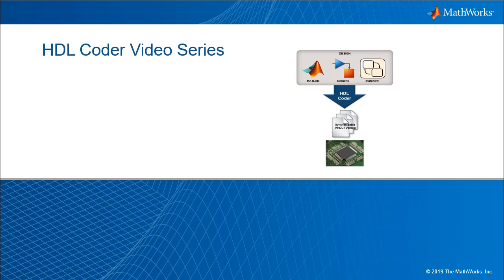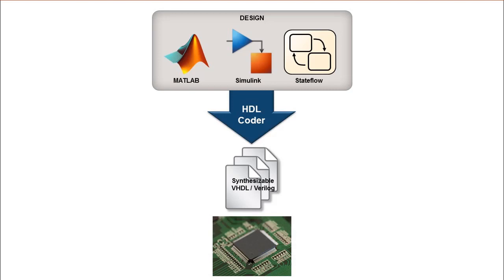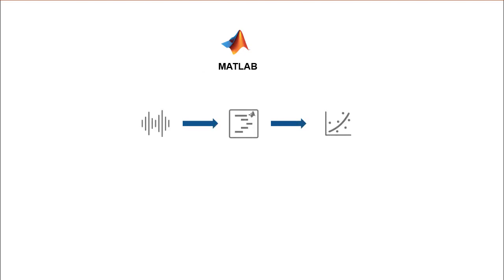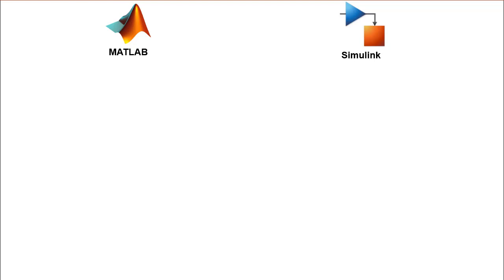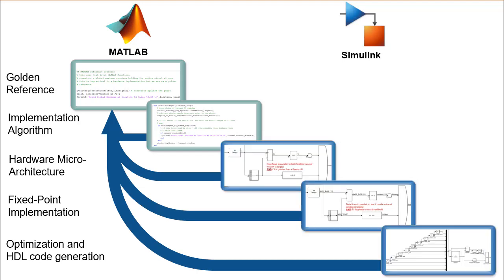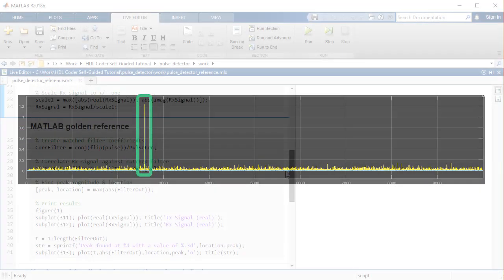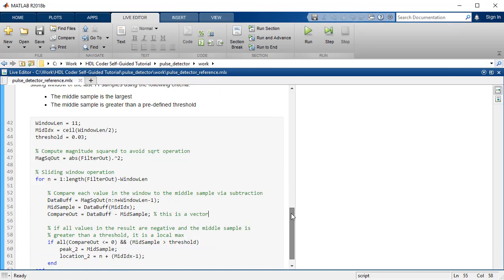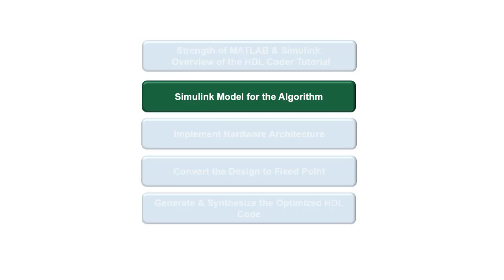FPGA Design with MATLAB, Part 1: Why Use MATLAB and Simulink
HDL Coder™ generates synthesizable VHDL® or Verilog® RTL from MATLAB® functions, Simulink® models, and Stateflow® charts that can be used to target FPGA or ASIC hardware. This tutorial uses a simple signal-processing algorithm to show the typical steps our customers follow to adapt their high-level algorithms with hardware architecture detail so they can be implemented efficiently in hardware and verified at each step.

This video covers:

- Key considerations for hardware design: streaming data and fixed resources
- Strengths of MATLAB and Simulink and how to leverage each for hardware design
- Overview of the workflow, including verification of each step
- HDL Coder Self-Guided Tutorial overview
- Introduction to the MATLAB golden reference algorithm
- Adapting the frame-based algorithm to a streaming algorithm